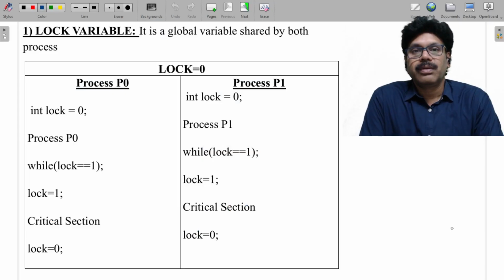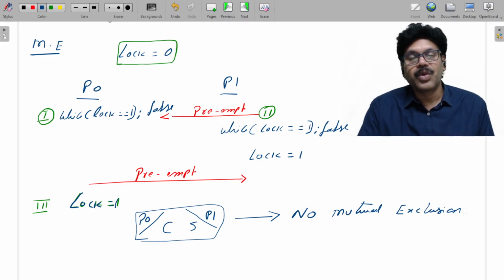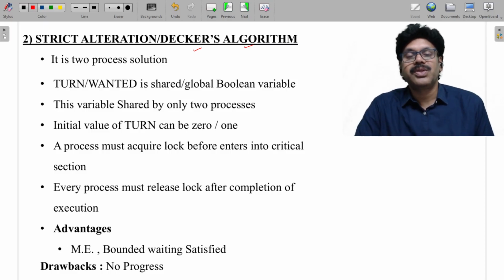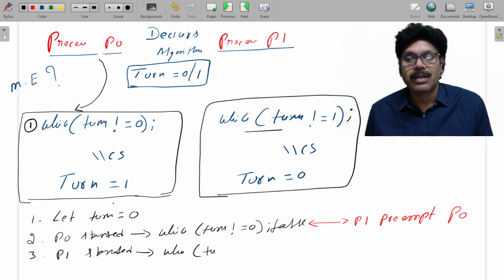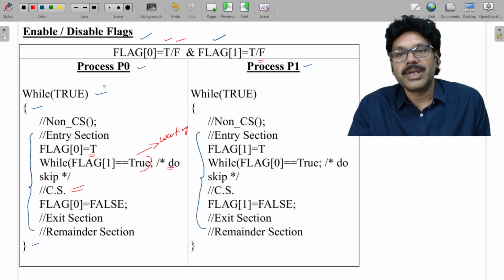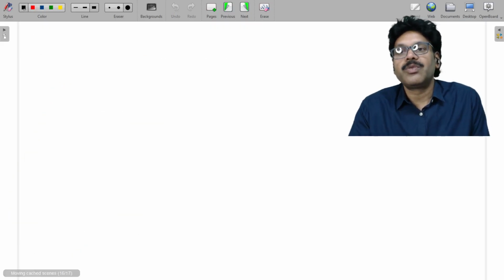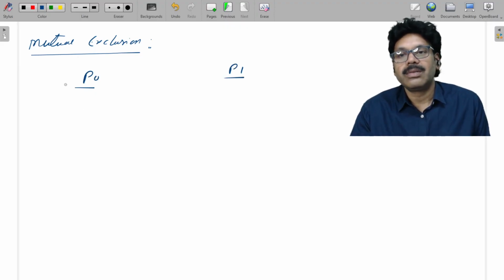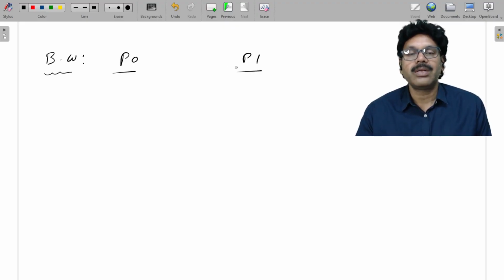Operating System | Unit-4 | Lecture-3 |Two Process Synchronization | Decker's | Peterson's Solution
📘 Operating System | Unit-4 | Lecture-3 | Two Process Synchronization | Dekker's & Peterson's Solution | GATE CSE

Welcome to Lecture-3 of Unit-4 (Process Synchronization). In this lecture, we study two classical software solutions for synchronizing two processes: Dekker's Algorithm and Peterson's Algorithm. We discuss their working principles, algorithms, advantages, limitations, and how they satisfy the three critical section requirements: Mutual Exclusion, Progress, and Bounded Waiting.

📚 Topics Covered
Review of Critical Section Problem
Two Process Synchronization
Dekker's Algorithm
Peterson's Algorithm
Working of Turn Variable
Flag Variable
Mutual Exclusion
Progress
Bounded Waiting
Step-by-Step Algorithm Execution
Comparison of Dekker's vs Peterson's Solution
GATE Previous Year Questions
University Examination Important Questions

📌 Upcoming Lectures:
✅ Hardware Synchronization Techniques
✅ Test-and-Set Instruction
✅ Compare-and-Swap (CAS)
✅ Mutex Locks & Spinlocks
✅ Semaphores
✅ Monitors
✅ Classical Synchronization Problems
✅ GATE Previous Year Questions & Numerical Problems

Instructor:
Dr. Illapu Sankar Srinivasa Rao
Dr.ISR | GATE-ISSR-VIZAG